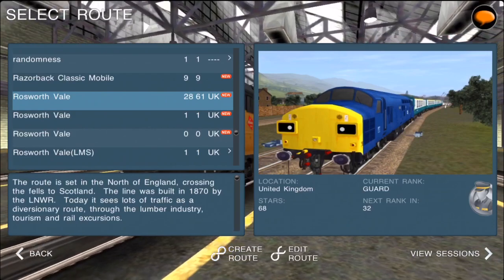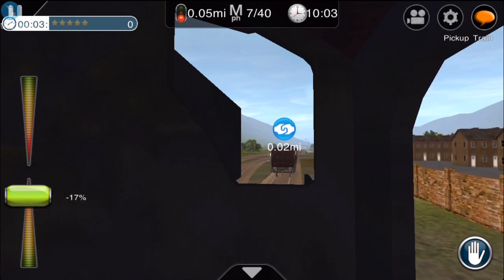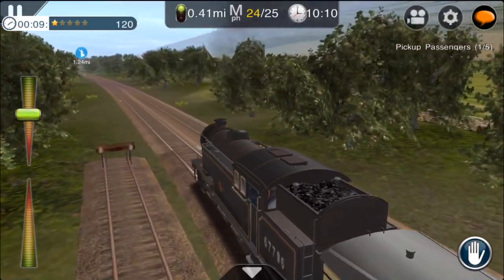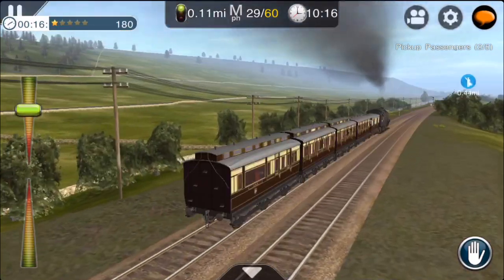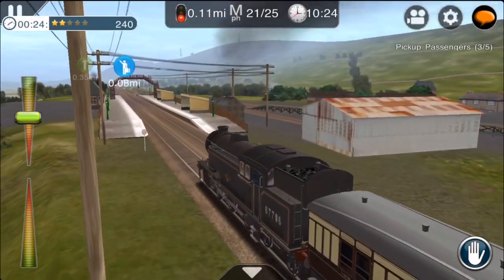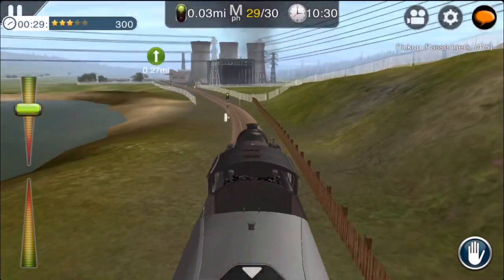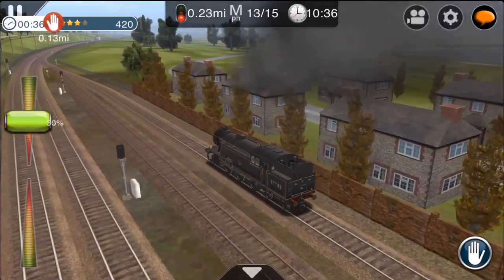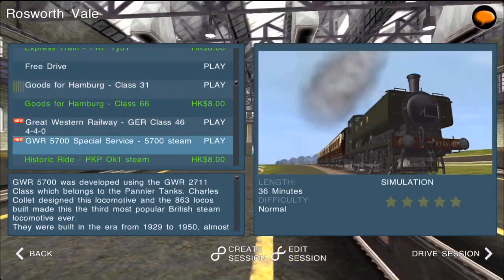Driving the L1 British steam locomotive in Rosworth Vale (Trainz #23)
This message to people who own Trainz driver 2 : this train is free so go buy it!